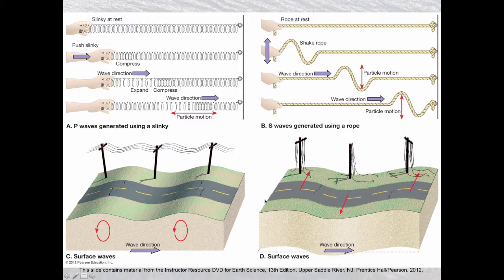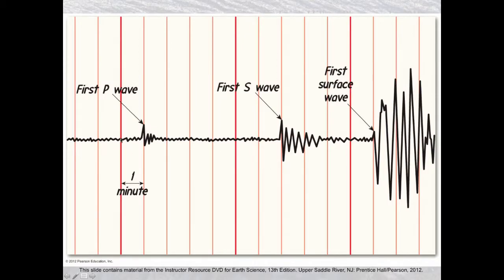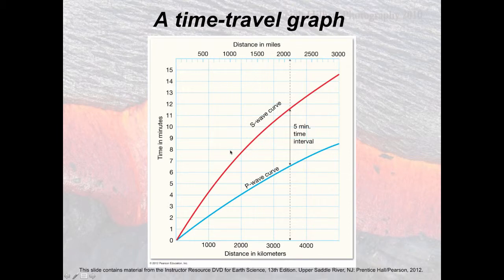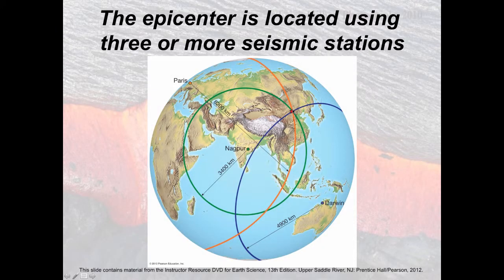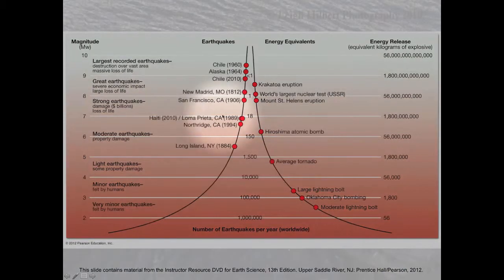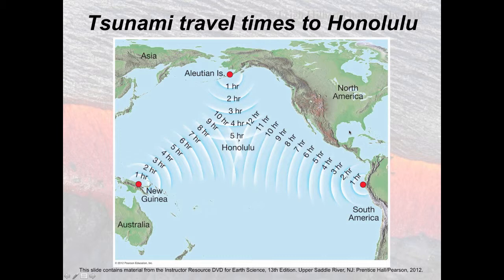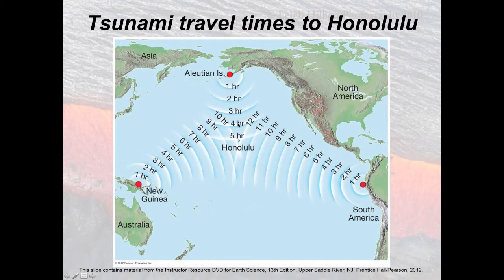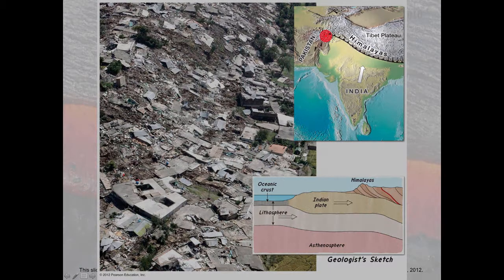ESC1000 Unit 3 Chapter 8 Lecture B